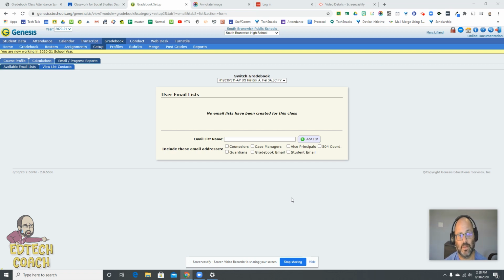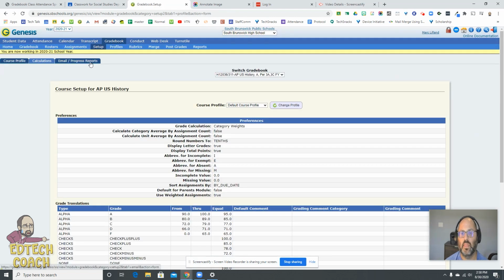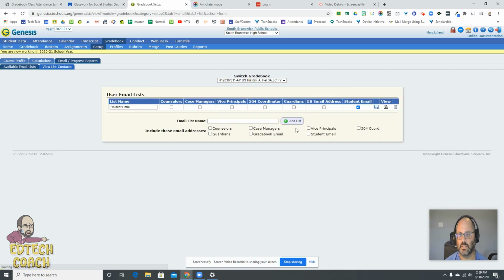Invite Students to Google Classroom From Genesis